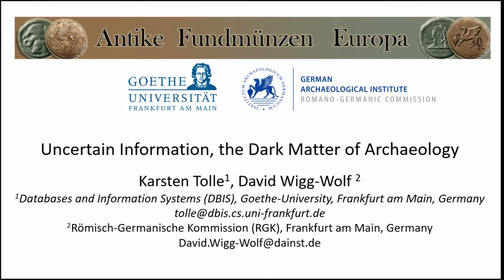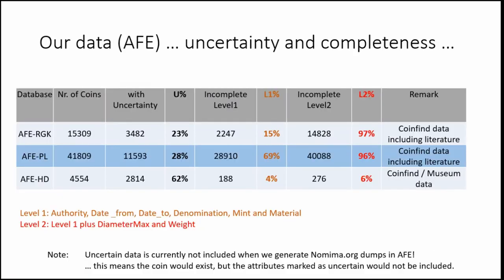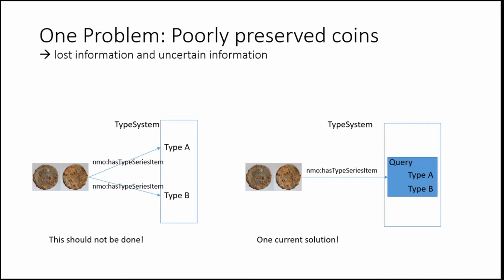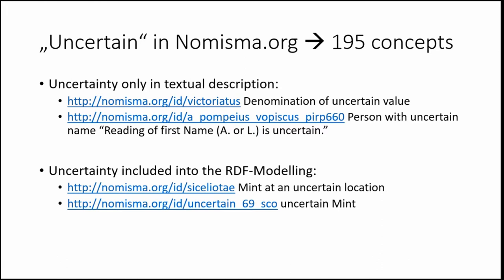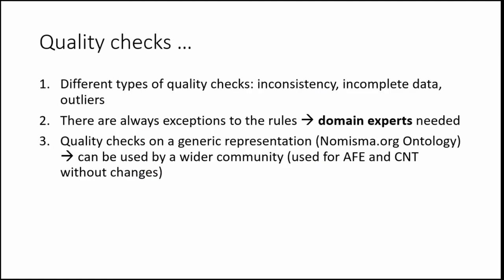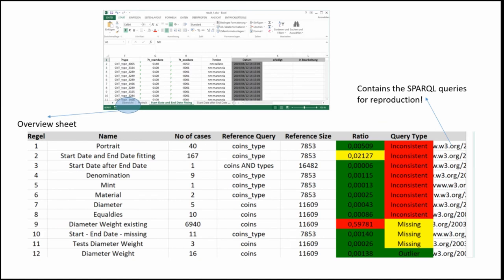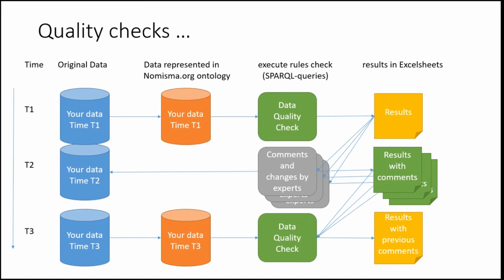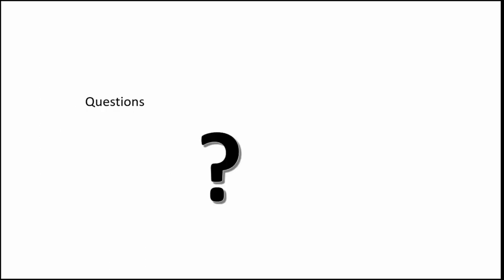Uncertain information, the Dark Matter of archaeology – use cases from numismatics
Archaeologists are confronted with uncertainty constantly. Often it is part of their material, but also arises from research that relies on the work of others that may have been done in the past on other methodologies, thus requiring the handling of incomplete or questionable information. Today we are able to store and preserve more information: the number of archaeological finds continues to grow together with the information, and approaches like Linked Open Data (LOD) are now starting to link this information together. But this linking is not free of uncertainty, for example in the case of Celtic coinages for which there are different typologies but between which there are no 1-to-1 relationships. This leads to challenges in mapping and uncertainties that have to be coped with. At CAA 2014 in Paris we presented our approach on modelling uncertain data in RDF (LOD). However, in the field of numismatics uncertain data is still hardly presented in LOD resources. Even we only export certain data to Nomisma.org. This is due to the fact that, besides the difficulties of modeling, query systems also need to be able to handle it and those people using the data need to be aware of the uncertainty. In our presentation we will show where we are at present in Nomisma.org and our system Antike Fundmünzen in Eu-ropa (AFE), where we still see the barriers, and what we feel should be the next steps in order to enable us to use the enormous amount of uncertain data meaningfully.

Karsten Tolle, David Wigg-Wolf